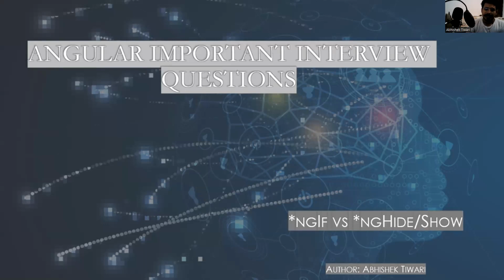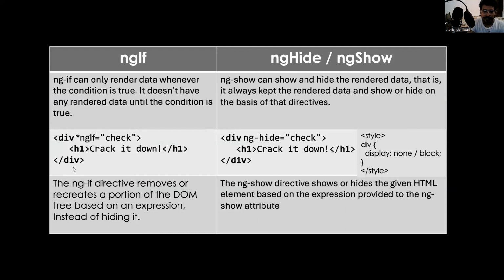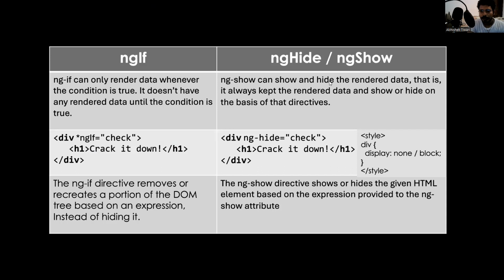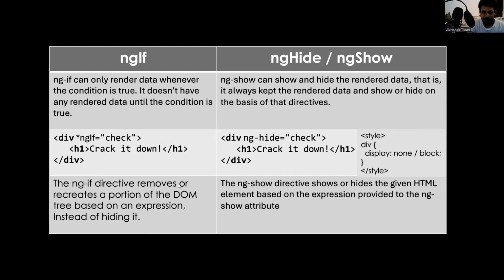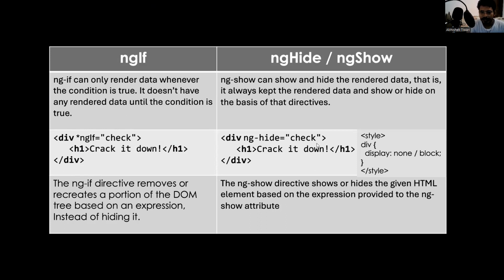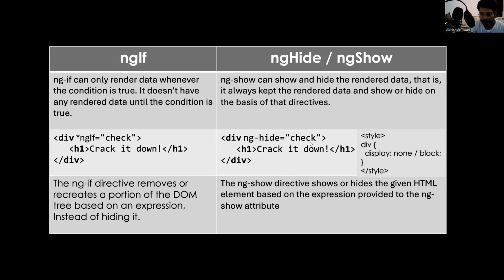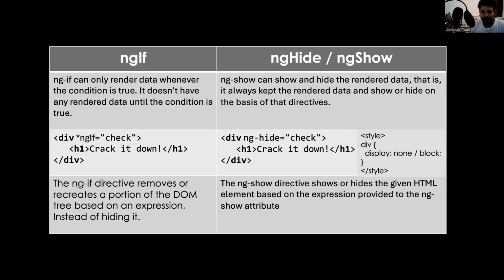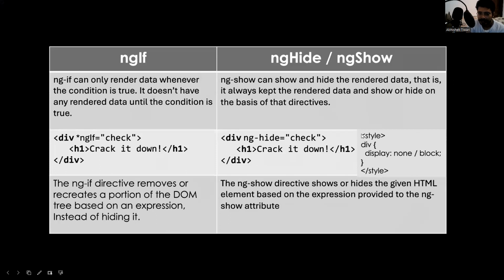Angular Interview Questions || NgIf vs NgHide/ NgShow || Crack Interview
Here you will get to know the difference of NgIf and NgHide.